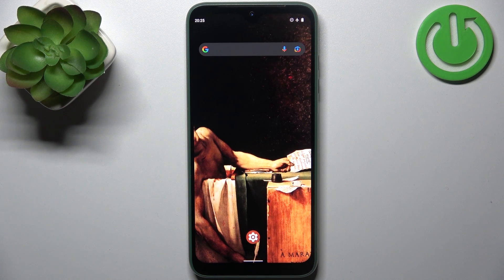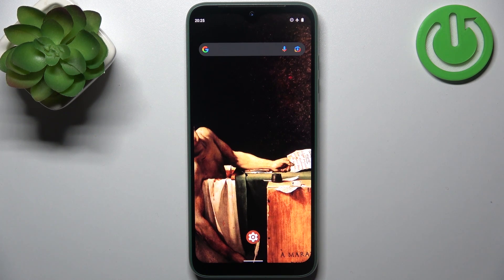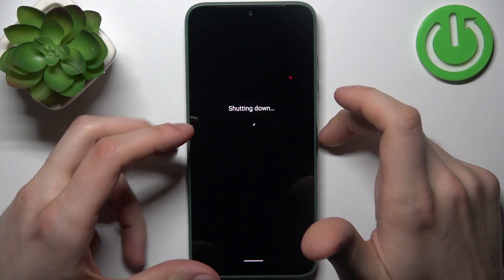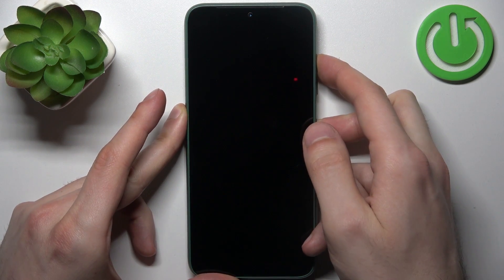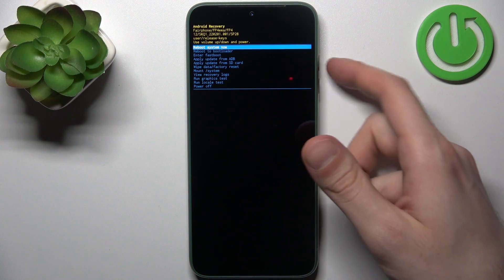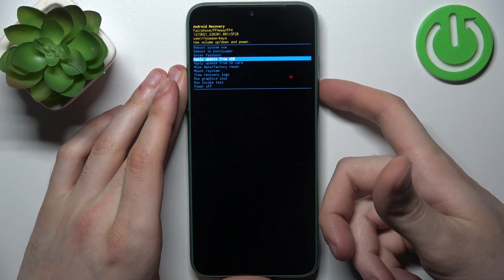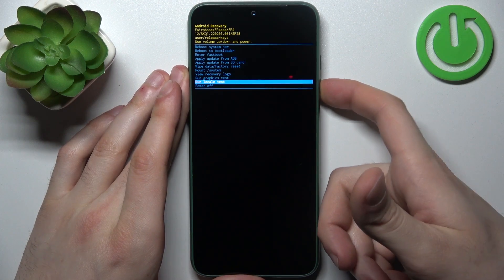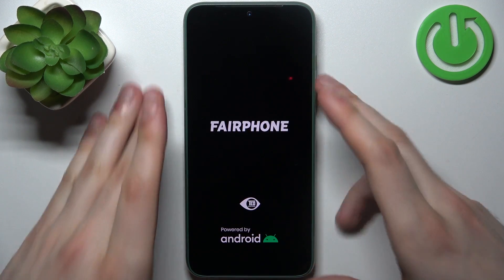How to Boot Recovery Mode on FAIRPHONE 4 5G?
Hey there, tech fans! In this quick and easy guide, we'll show you how to boot into recovery mode on your FAIRPHONE 4 5G. Recovery mode is your secret weapon for troubleshooting and more.

How to Get Recovery Mode on FAIRPHONE 4 5G?
How to Use Recovery Mode on FAIRPHONE 4 5G?